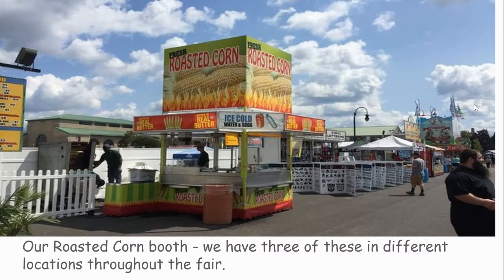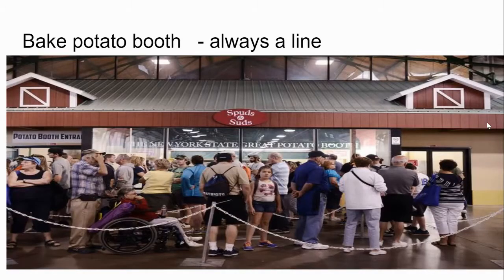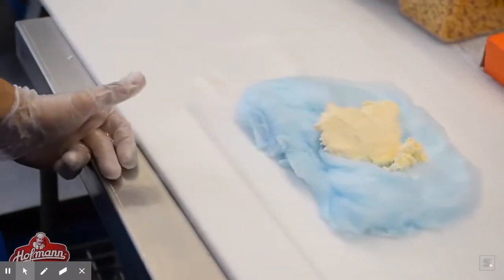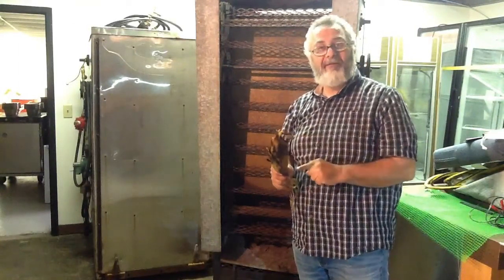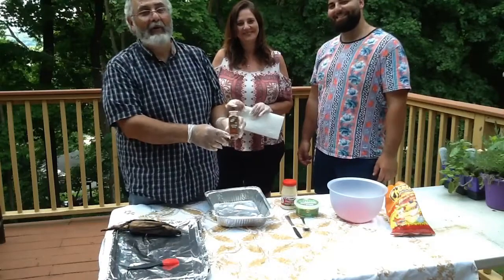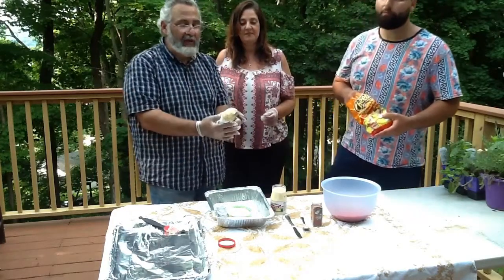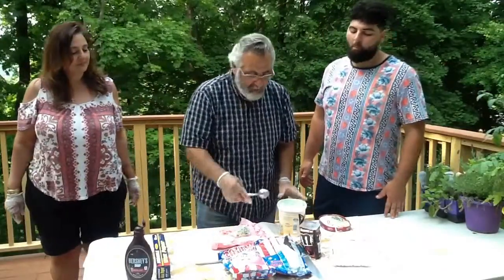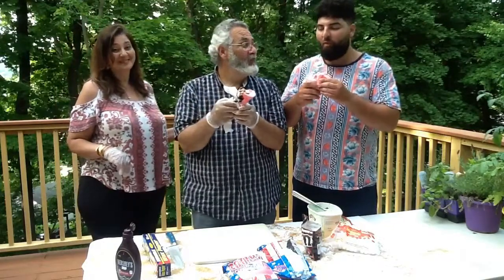Week 5 - Gimme Shop - State Fair w/ the Tadros Family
The Tadros Family has over 14 different booths a the New York State Fair! Tune in as they show us how to make some of their Fair Food Favorites!